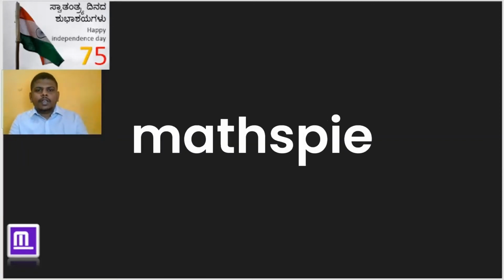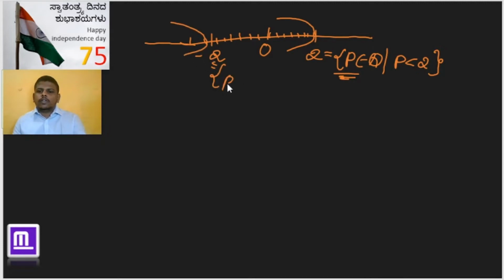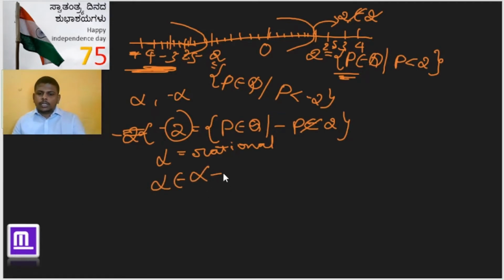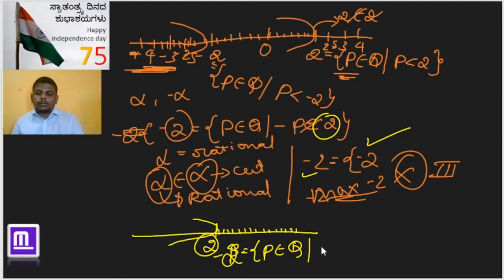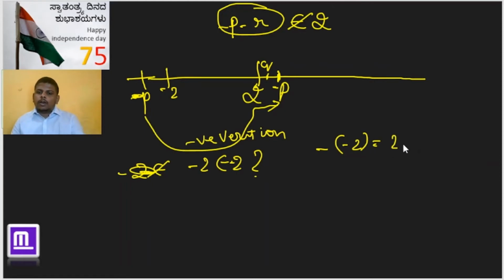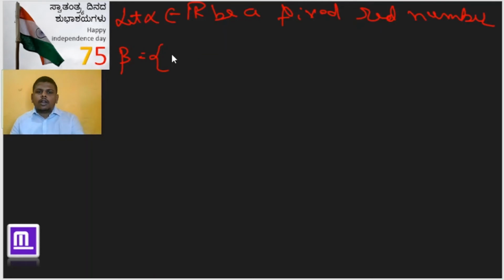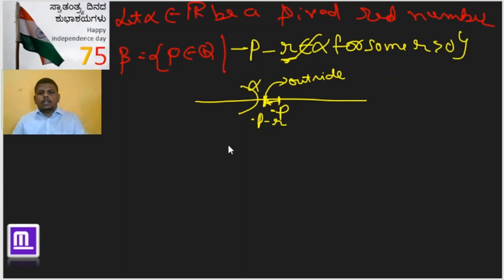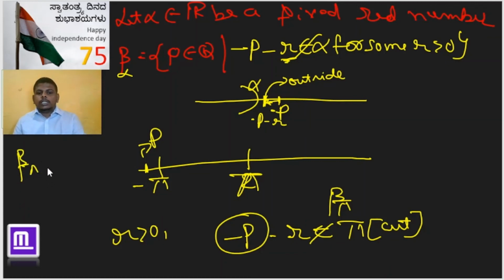Negative of a number | Additive inverse | Intuitive idea | Video #9.5